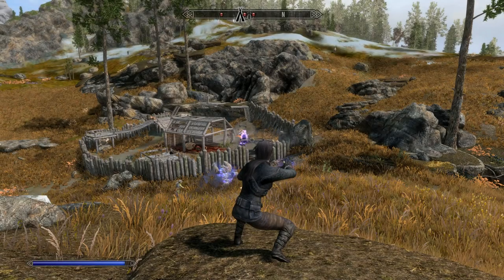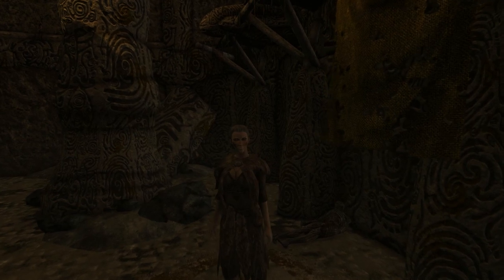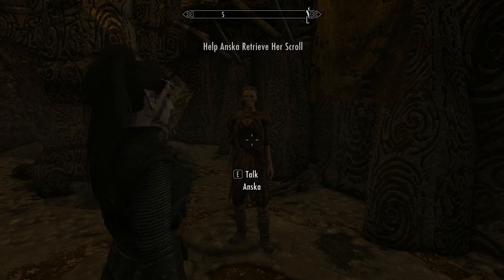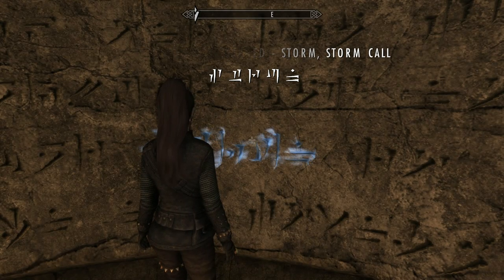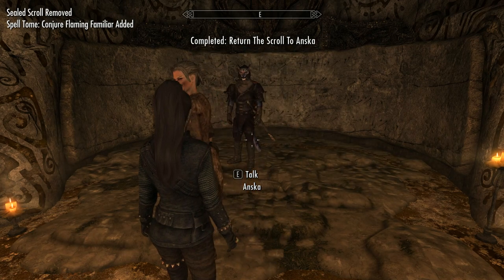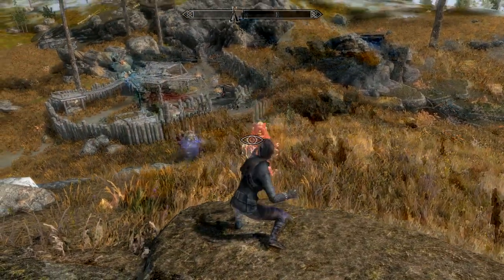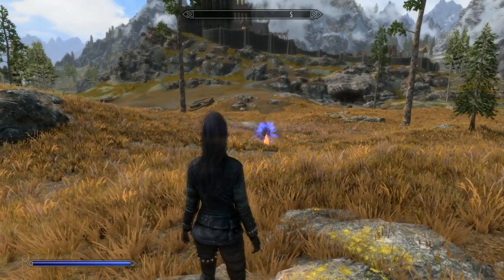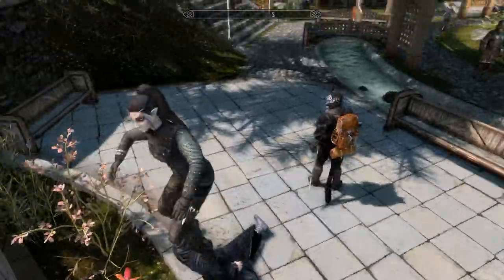Skyrim Unique Spell, Flaming Familiar, It's Surprisingly Good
Skyrim Unique Spell, Flaming Familiar. Let's take a look at a rarely used conjuration spell that is surprisingly good

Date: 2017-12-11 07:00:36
UTCWale